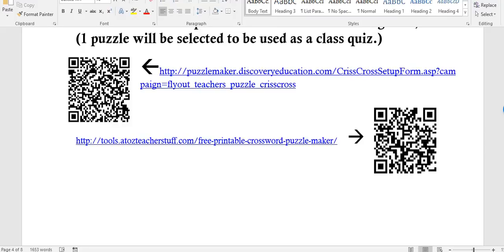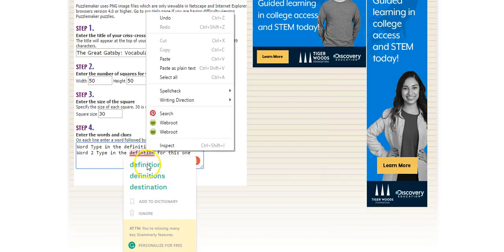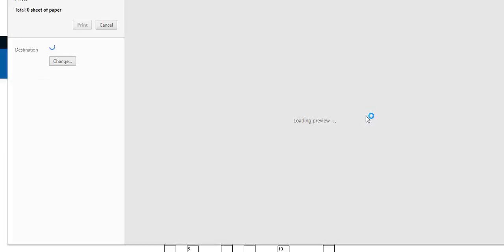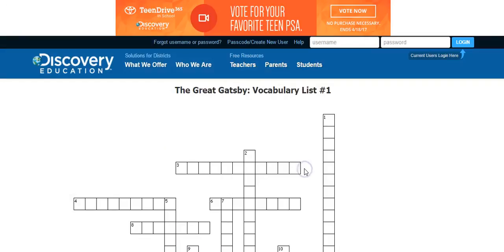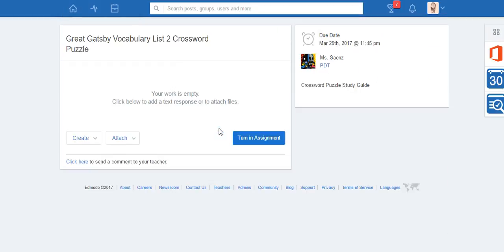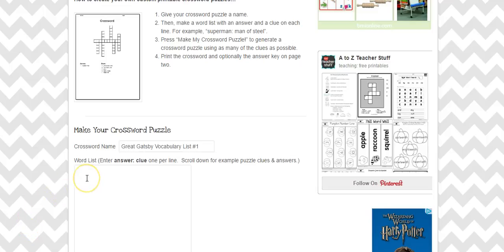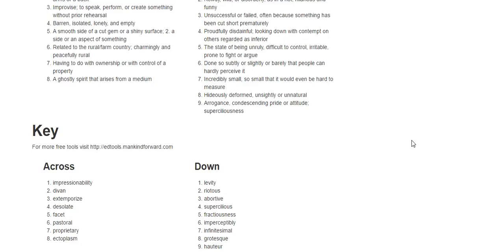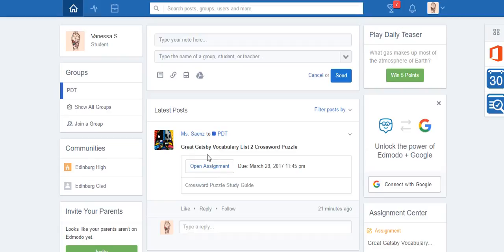Gatsby Vocabulary How to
Teacher instruction on how to create online crossword puzzles, save them and upload them to Edmodo.